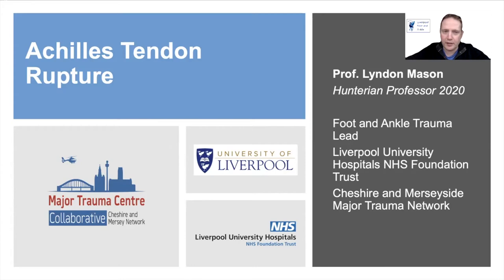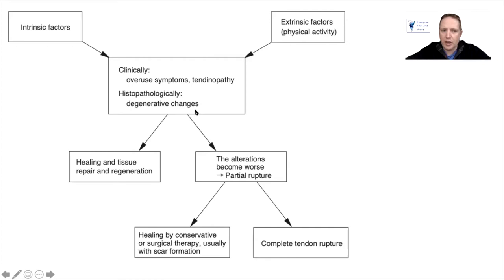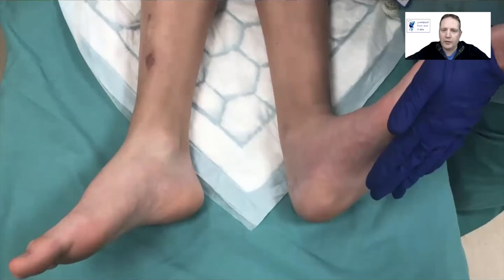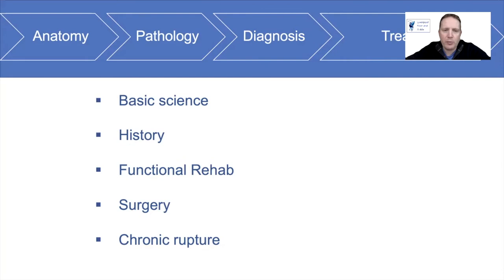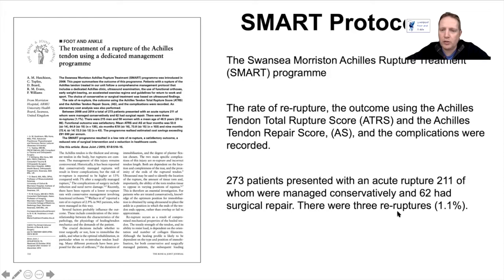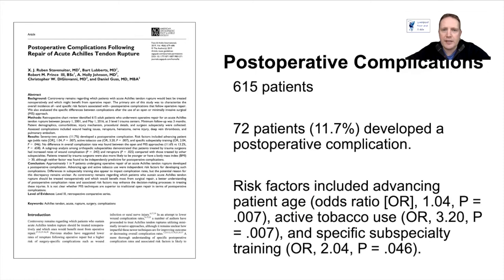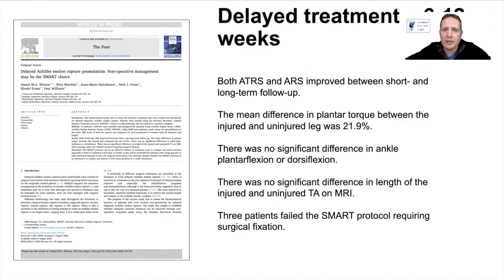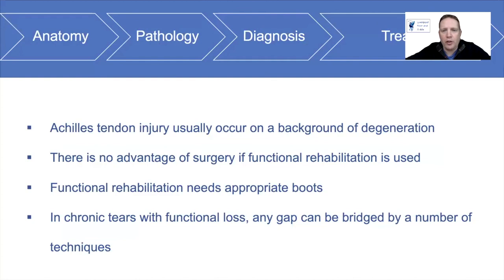Achilles Tendon Ruptures - For FRCS (Lyndon Mason)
This talk was given in the Oswestry Foot and Ankle Course 2020, intended for Trauma and Orthopaedic Registrars who are to sit the FRCS (Tr&Orth). The most up to date evidence is collated and appraised for Achilles Tendon Ruptures.